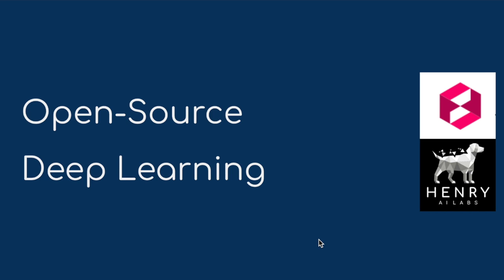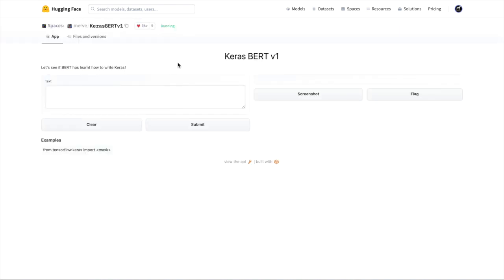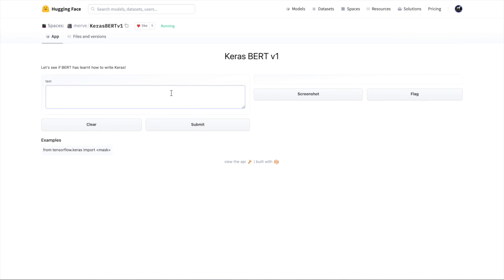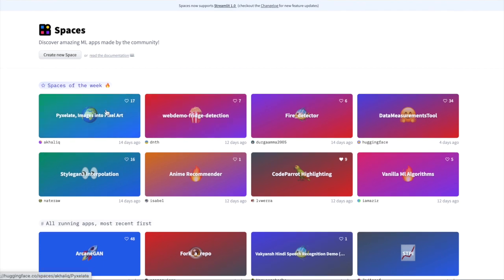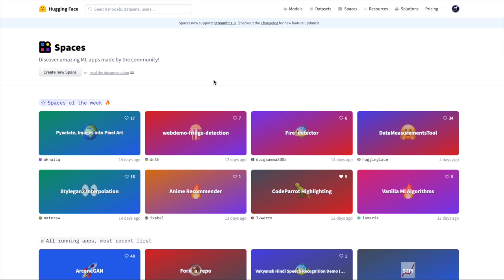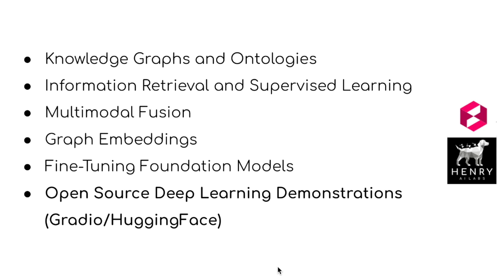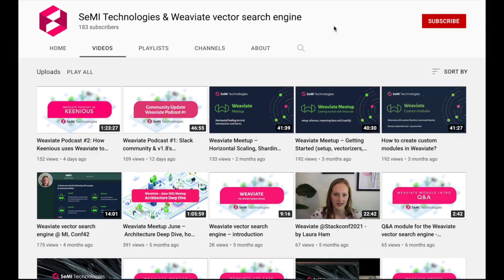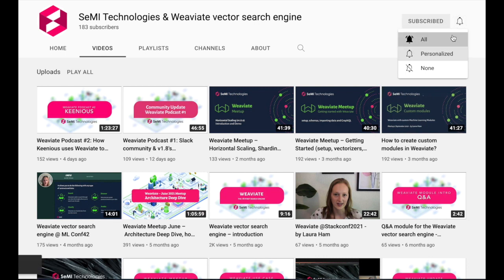Open-Source Deep Learning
This video presents some ideas Open-Source Deep Learning, and particularly a recent trend in creating more User Interfaces of the capabilities of Deep Learning! We are very excited about presenting demonstrations of Deep Learning Search with Weaviate!